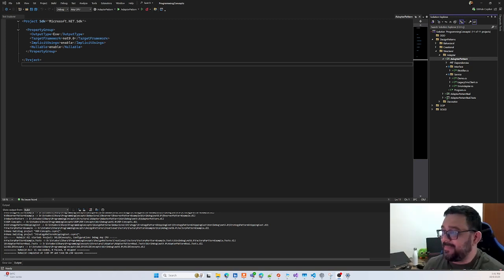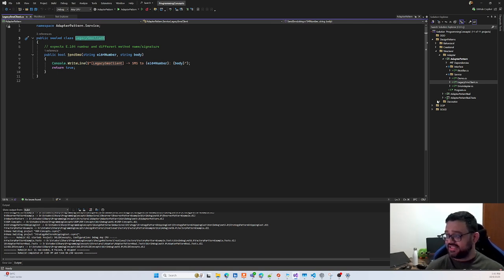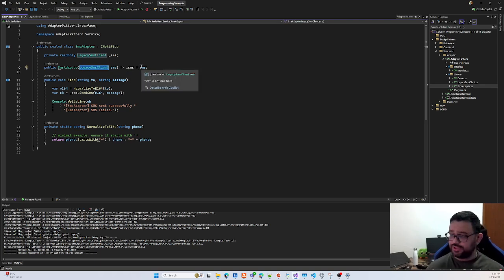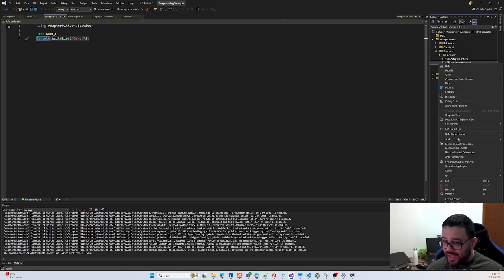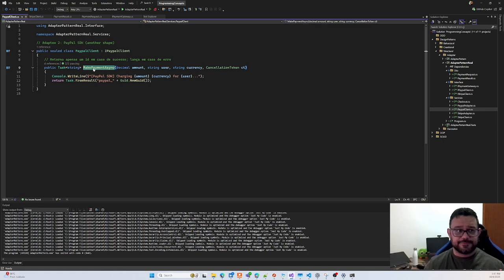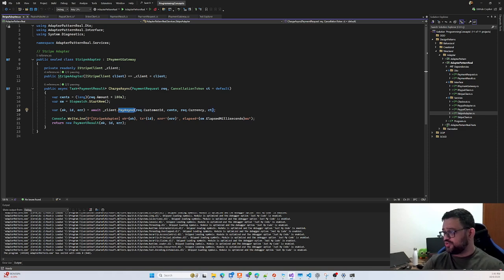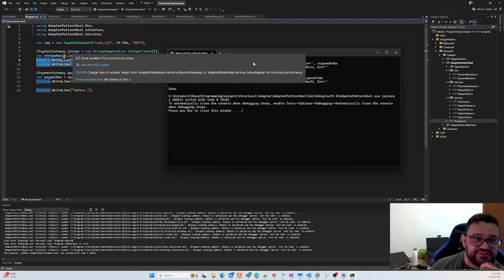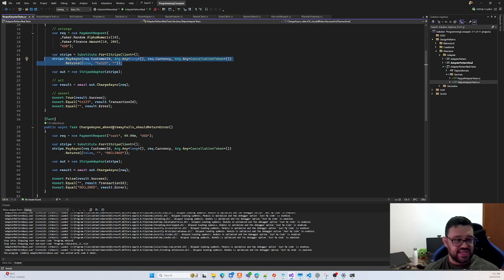Adapter Pattern in C#: Make Incompatible Systems Work Together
In this tutorial, we explore the Adapter Pattern, one of the most practical structural design patterns in software engineering.
It allows you to connect components, APIs, or legacy systems with incompatible interfaces — without changing their original code.

📌 What you’ll learn:

The core idea behind the Adapter Pattern

A didactic example adapting a legacy SMS service

How to write unit tests for your adapters using NSubstitute

The difference between Adapter, Decorator, and Observer

✅ Real code in C#
✅ Step-by-step explanation
✅ Perfect for developers working with integrations and APIs